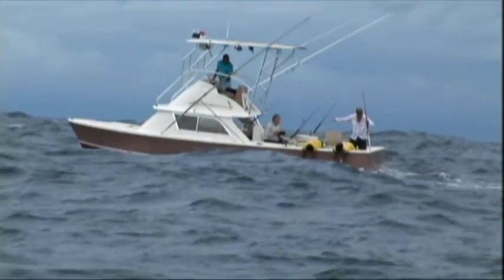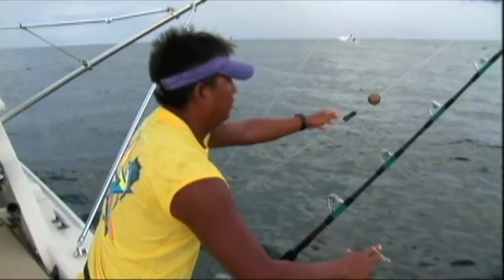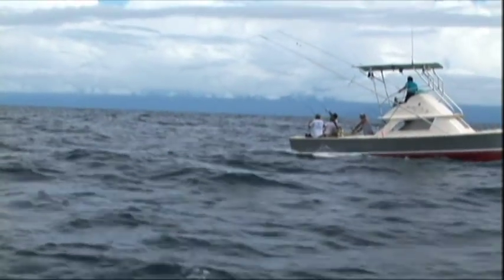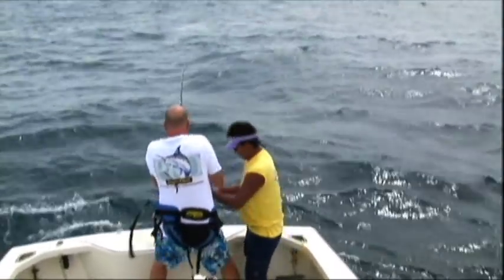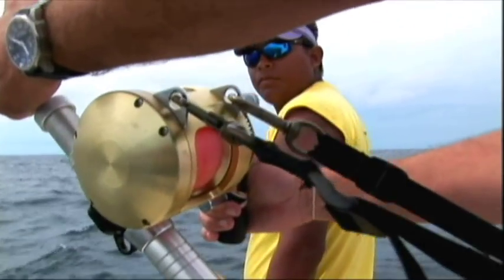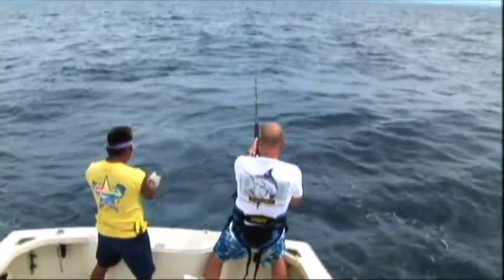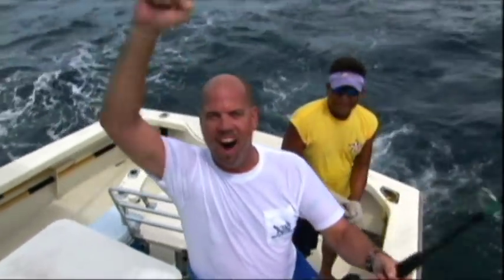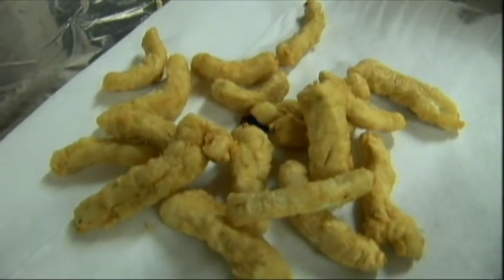Tropic Star Lodge Reel Adventures 2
Tropic Star Lodge No matter where in the world you may have searched for marlin, sailfish, or many other saltwater species, a trip to Tropic Star Lodge® is almost certain to convince you that Piñas Bay has no equal. Anywhere.